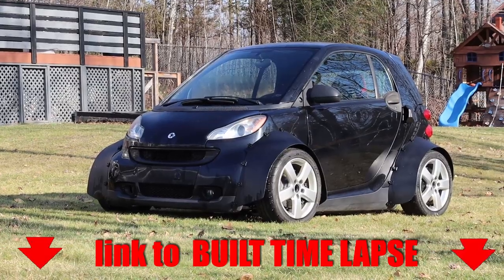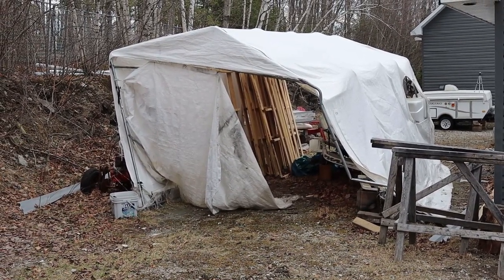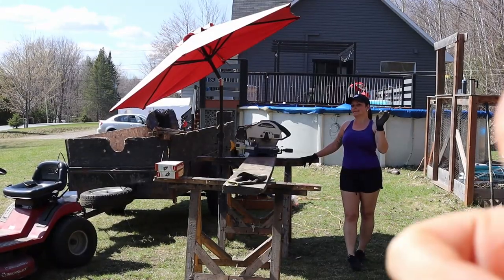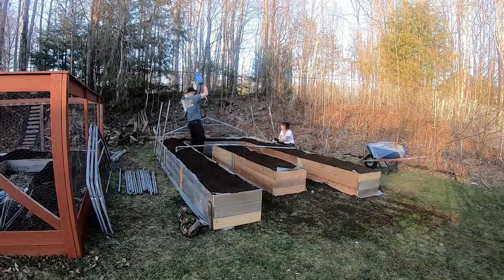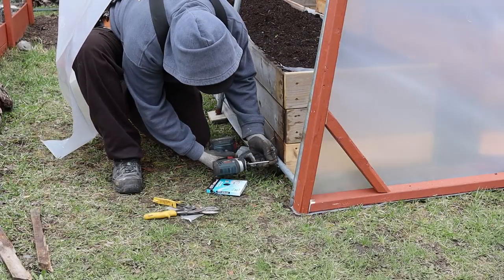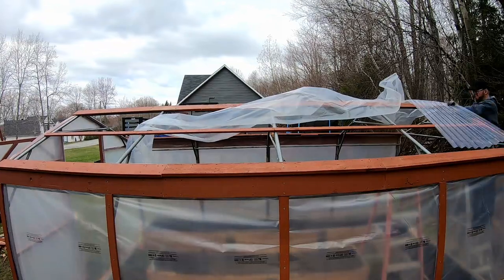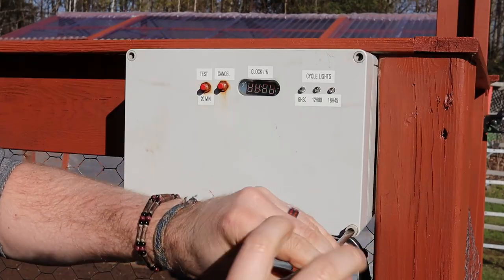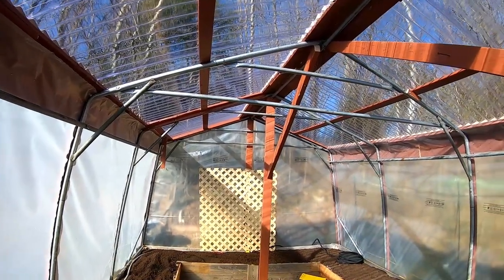DIY GREENHOUSE, made out of an old carport and pallet wood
Summer is comming fast and with the prices of steel and wood increasing dramatically, recycling an old carport and some pallet wood to make the CHEAPEST, NICEST and a WINTER PROOF GREENHOUSE seems the obvious choice!
Hope you enjoy this DIY video on our greenhouse family built!